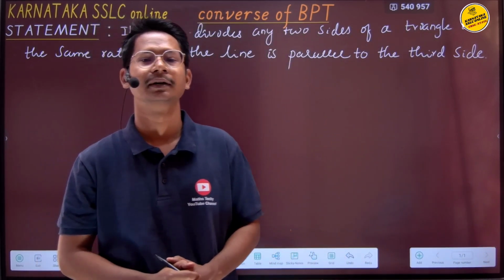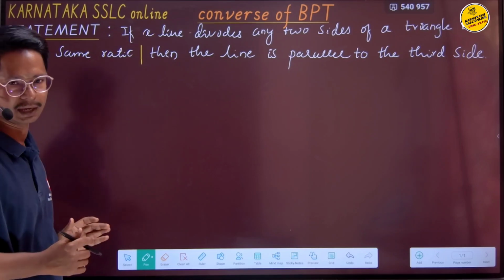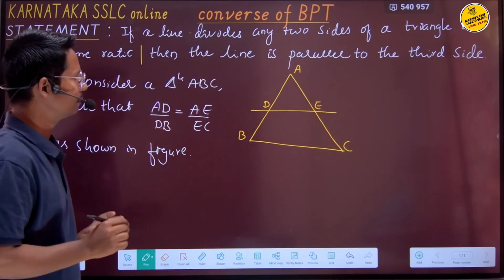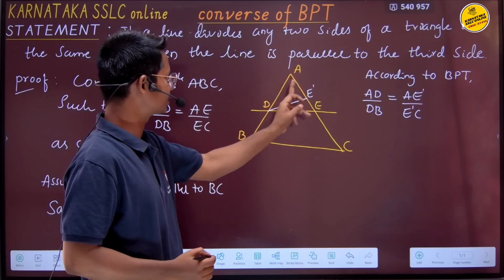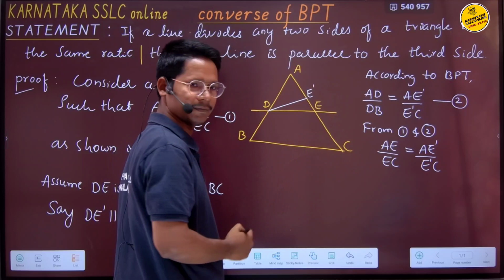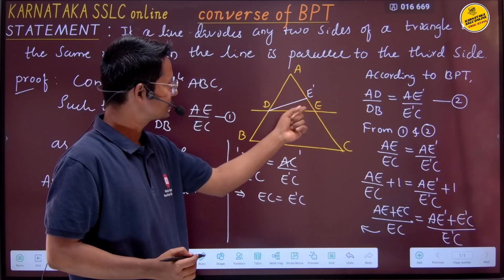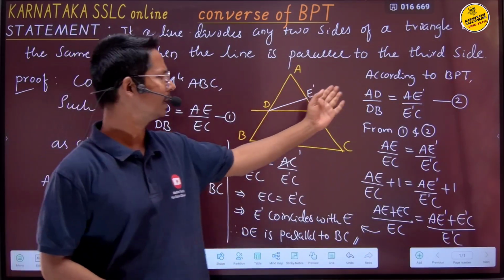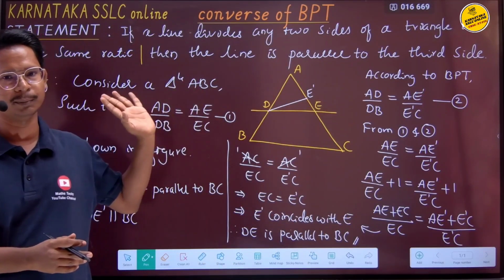state and prove converse of basic proportionality theorem|State maths|CBSE Maths BPT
Converse of Basic Proportionality Theorem : If a line divides any two sides of a triangle in the same ratio, then the line is parallel to the third side
If two triangles are similar, their corresponding angles are congruent, and their corresponding sides are proportional. There are many theorems about triangles that you can prove using similar triangles.
In this section, you will learn about the Basic Proportionality Theorem (BPT), also known as Thales Theorem.

Basic Proportionality Theorem (B.P.T. Theorem)
Statement:
If a line is drawn parallel to one side of a triangle to intersect the other two sides in distinct points, then the other two sides are divided in the same ratio.
Converse of BPT for class 10 |State and CBSE Mathematics 2023-24

I explained here, Converse of BPT